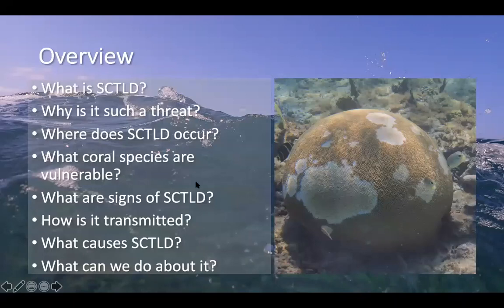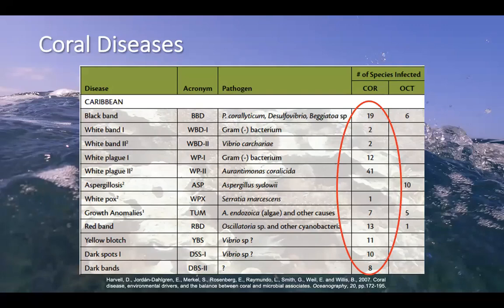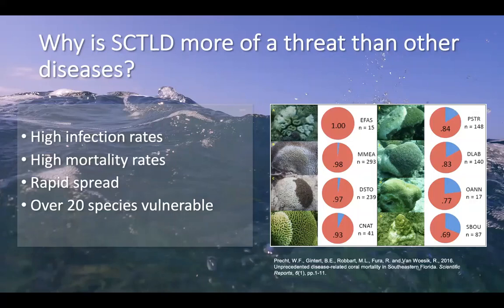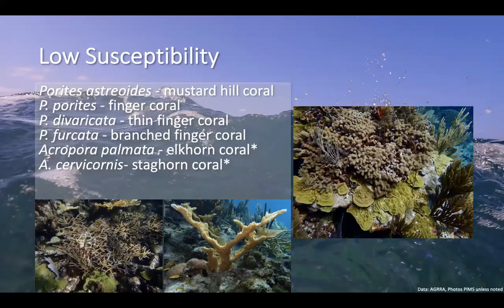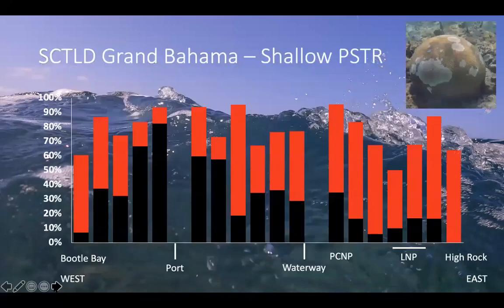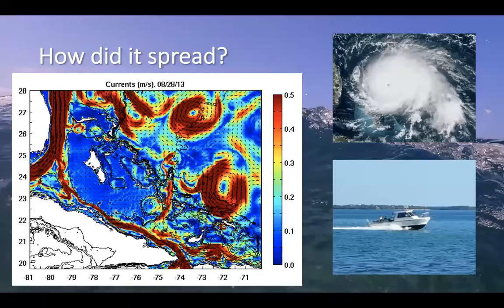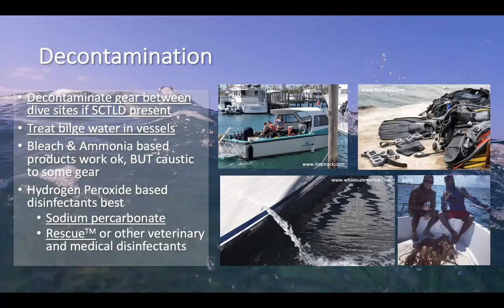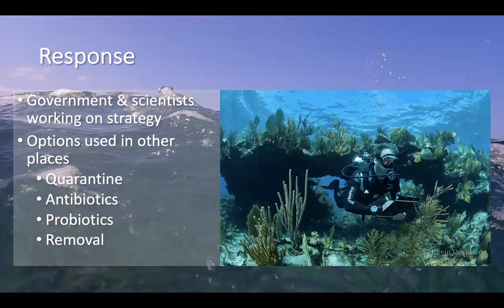Stony Coral Tissue Loss Disease in The Bahamas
Dr.Craig Dahlgren, Executive Director of The Perry Institute for Marine Science gives our first webcast on the Introduction of Stony Coral Tissue Loss Disease in The Bahamas. This webcast is especially important viewing for those in The Bahamas who depend on a healthy ocean for their livelihood - dive stores, dive instructors, marine conservation groups, NGO's, conservation practitioners, marine scientists , captains, yacht crew, fishermen etc

It can also be used as an educational tool for teaching students about this disease.

OVERVIEW
- What is SCTLD?
- Why is it such a threat?
- Where does SCTLD occur?
- What coral species are vulnerable?
- What are the signs of SCTLD?
- How is it transmitted?
- What causes SCTLD?
- What can we do about it?

IMPORTANT AS WE TRY TO TRACK THE SPREAD: If you witness any SCTLD in The Bahamas please take photos/video and record the location (inc.GPS if possible) Report this information to